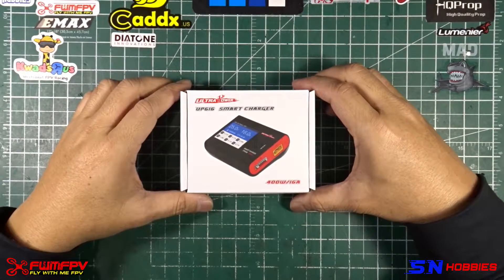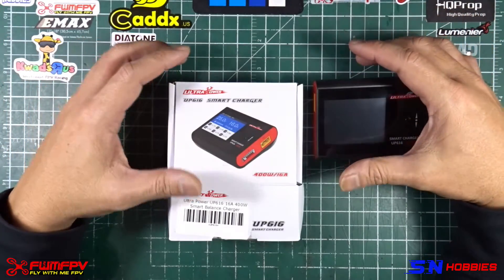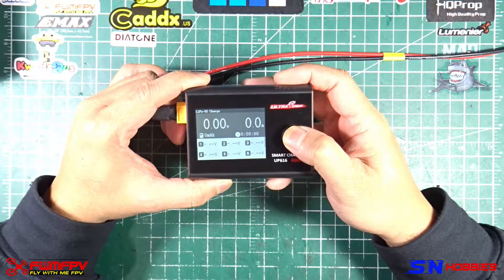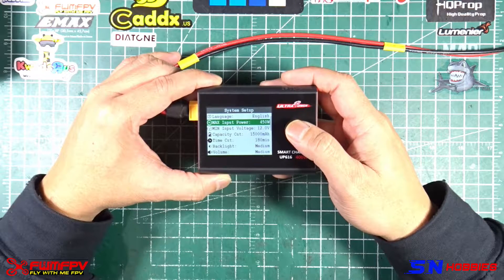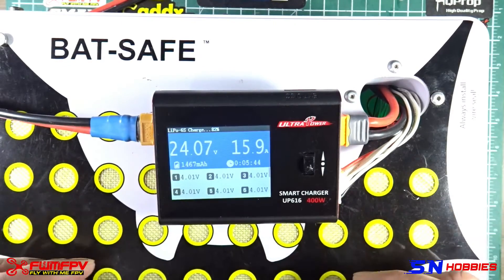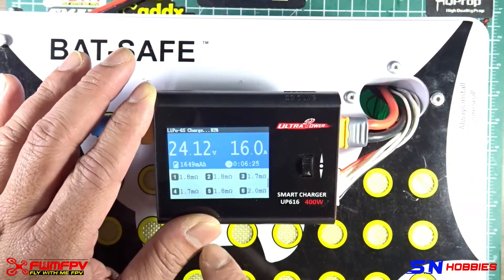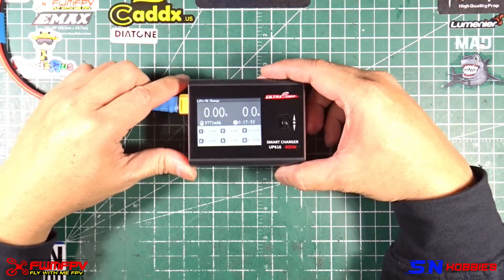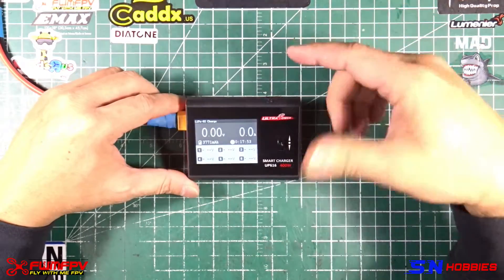"WATT" a charger UP616 from Ultra Power - SN Hobbies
Decent smart charger for $65 CDN

Specification:
Brand: UltraPower
Material: Aluminium & PCB
Color: Black
Size: Approx. 90 * 70 * 41mm / 3.54 * 2.76 * 1.61inch
Weight: 171g
Type: Battery Packs & Chargers
Input Voltage: DC 9 - 32V
Output Voltage: DC 0.1 - 30V
Charging Power: 400W
Discharge Power: Max 8W / 100W External Discharge Mode
Charging Current: 0.1-16A
Discharge Current: 0.1-5A
LiIo / LiPo / LiFe / LiHV Cell Count: 1-6 Cell
NiCd / NiMH Cell Count: 1-16 Cell
Pb Battery Voltage: 2V - 24V (1-12Cells)
Balanced Current: 500mA
LCD: 2.4inch 320*240 IPS LCD
Operating Temperature: 0 to 40°C